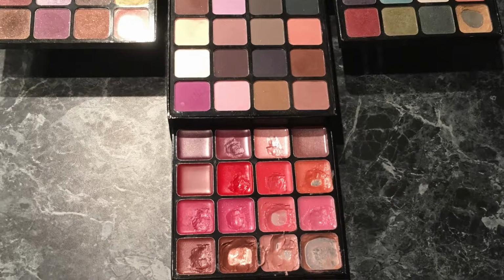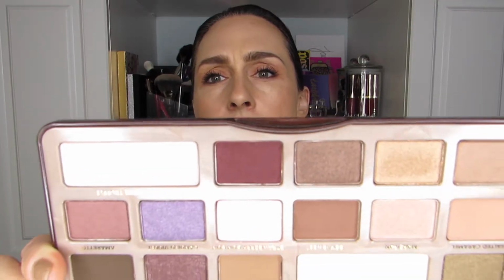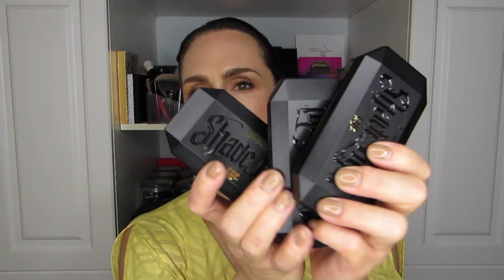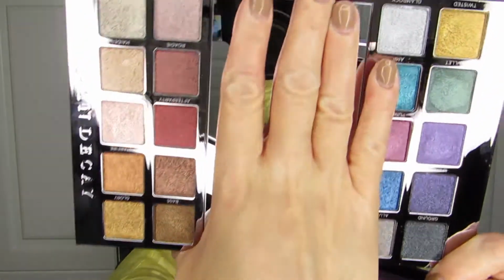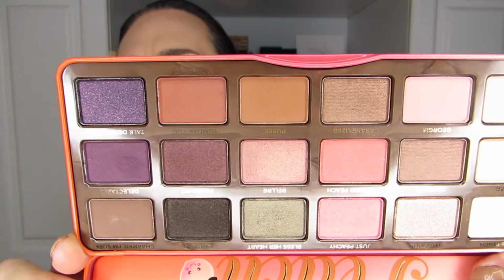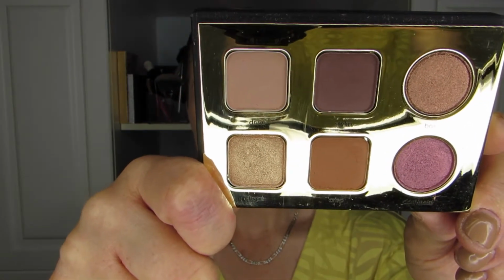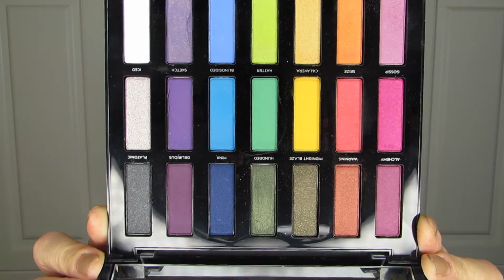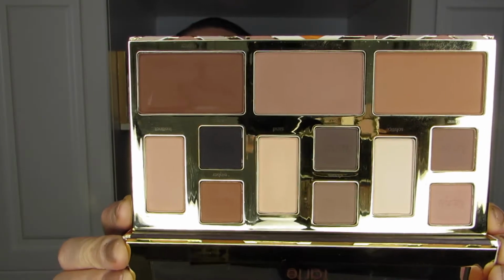Another Palette Tag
Hi, Hélène here.

I loved watching other Beauty Community members answer the nine questions in Kaily Baute’s “Another Palette Tag” video so I decided to answer them too. There might even be a few surprises in my answers.

I’ve listed the nine questions below:

1. Your first palette
2. Your most recent purchase
3. One you regret missing out on
4. One that makes you happy to look at
5. One you've changed your mind about
6. One that surprised you
7. One that inspires you the most
8. One on your wishlist
9. Your "no fail" palette

I’d love to hear what your favourites are, either in the comments or in your own YouTube video.

Makeup and Skin Care I’m Wearing:

Skin Care: Paula’s Choice Resist Vit C Serum, Physicians Formula Argan Wear Oil, Ulta Waterfull, Dermalogica Eye Lift, RoC SPF 50

Makeup:
Face: Maybelline Fit Me 25 Concealer, Boiing Industrial Concealer #2, Physicians Formula Mineral Power in Translucent, Smashbox Crank It Up Pearl Highlighter, Tarte Concept Blush, Smashbox Shapematters Bronzer, MUFE HD Finishing Powder

Eyes:
Smashbox 24-hour Photo Finish Eye Primer
Shapematters Eyes: Vanilla all over lid, Wheat in crease and on lid, Suede on outer lid, Buff on brow bone, Golden Hour duo (lighter rose colour) on inner lid
Mascara: Mr. Big
Liner: Blackberry on upper and lower lash line, Marc Jacob Blackquer on the upper waterline
Brows: Shapematters palette

Lips: Smashbox Be Legendary Liquid Metal in Foiled Brat

Winnipeg, Manitoba
Canada
R2H 0S0